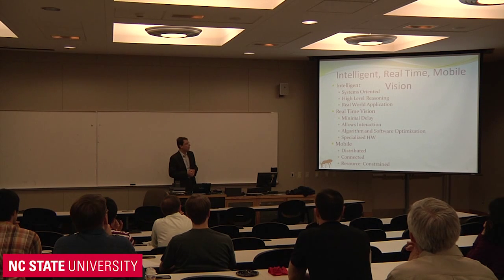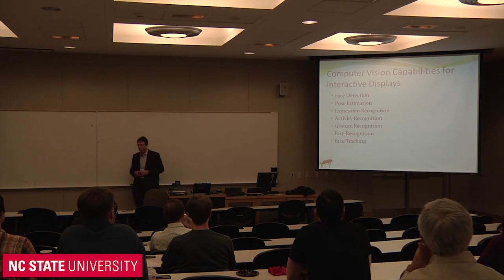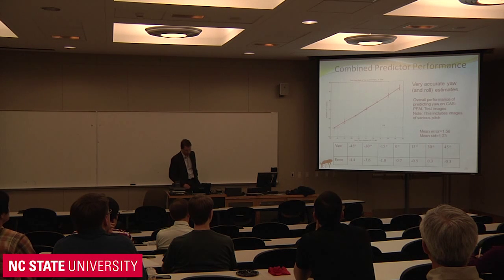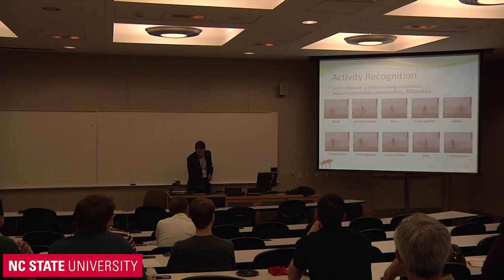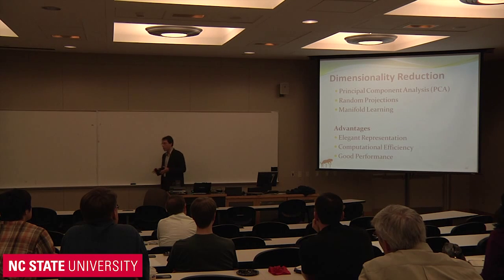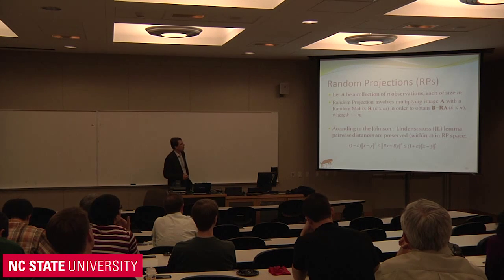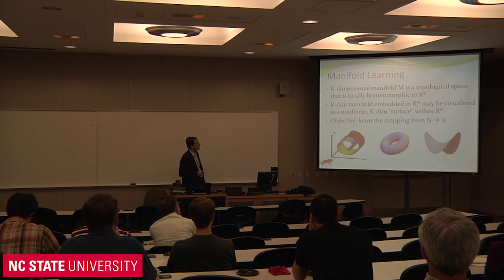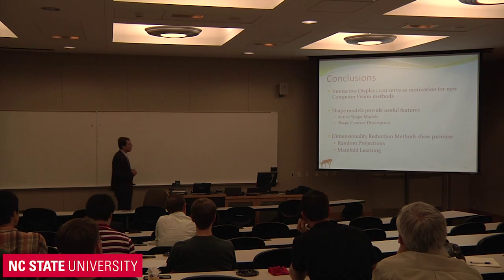Intelligent Vision Algorithms for Interactive Display Applications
Dr. Andreas Savakis
Department of Computer Engineering, Rochester Institute of Technology

Dr. Andreas Savakis spoke on Friday, April 16th, 2010 at 1:00PM in Engineering Building II, Room 1021

Interactive displays offer a wealth of opportunities for applications dealing with human computer interaction, content delivery, entertainment, education, customer service and smart spaces. This talk discusses intelligent vision algorithms developed at RIT's Real Time Vision Lab under the umbrella of interactive display applications. We explore new methodologies for face detection, pose estimation, facial tracking, expression recognition and activity recognition. A variety of approaches are considered ranging from shape models to dimensionality reduction using random projections and manifold learning. The shape context descriptor and active shape models are useful for activity and expression recognition. A random projections transformation is a data-independent, linear dimensionality reduction technique that preserves distances and can be effective for object detection and tracking. Manifold learning is a modeling approach that identifies non-linear structures embedded in the data, and may be employed in numerous applications. In addition to generating elegant signal representations, these dimensionality reduction techniques offer computational efficiency that allows potential extensions on mobile, resource constrained systems.

Dr. Andreas Savakis is Professor and Department Head of Computer Engineering at the Rochester Institute of Technology. He received the B.S. (Summa Cum Laude) and M.S. degrees from Old Dominion University and the Ph.D. from North Carolina State University, all in Electrical Engineering. From 1991-96 he was with the University of Rochester and University of Rochester Medical Center, where he conducted research on pattern recognition, digital radiography, and visual memory. From 1996 to 2000 he was with the Eastman Kodak Company, and worked at the Business Imaging Systems Division, Advanced Development Group and the Kodak Research Labs, Imaging Science Division. Dr. Savakis has been serving as department head of Computer Engineering at RIT since 2000. His current research focuses on novel algorithm development and implementations for object detection and tracking, activity and expression recognition, medical imaging, and processing in multi-camera, resource constrained environments. He has been the primary thesis advisor for 25 students at RIT and his research has generated 11 patents and over 75 publications in journals, conferences and book chapters. Dr. Savakis serves as ABET evaluator for Electrical Engineering and Computer Engineering Programs. His activities were recognized by the IEEE Third Millennium Medal from the IEEE Rochester Section in 2000, and the NYSTAR Technology Transfer Award for Economic Impact in 2006.